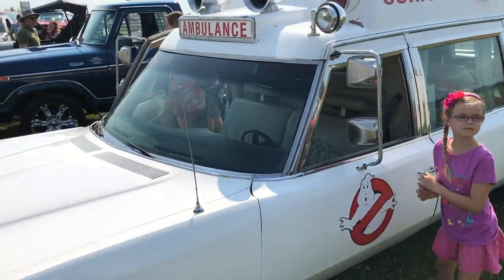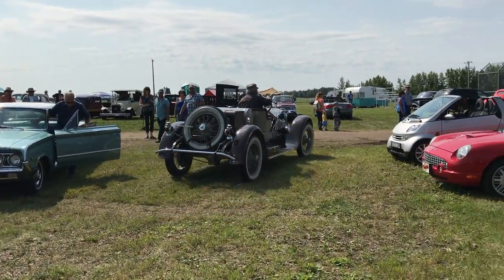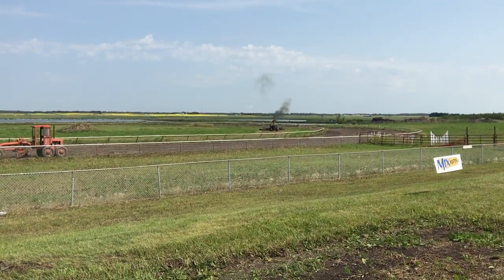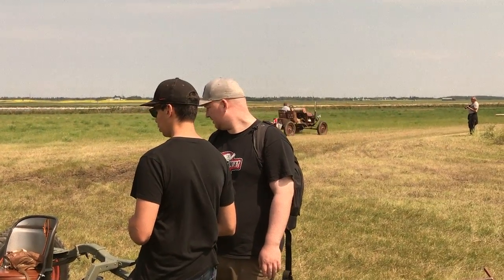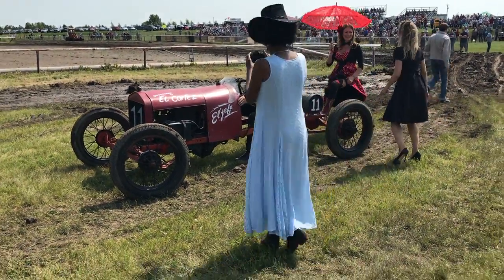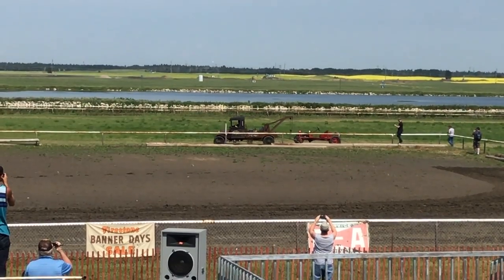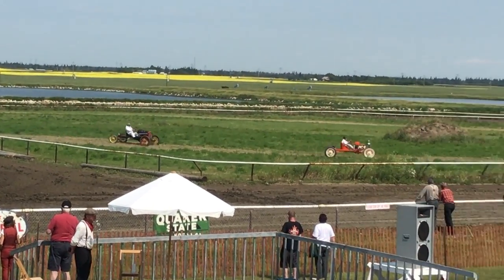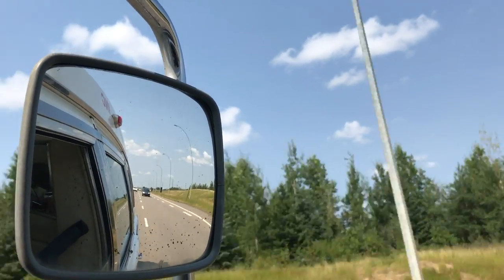Model T Racing! We get a rare chance to see Model T's racing around a dirt track!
We head out to Bruderheim AB to watch some 100 year old cars tear up the track! you don't see this everyday!